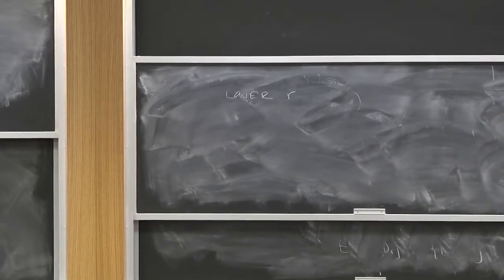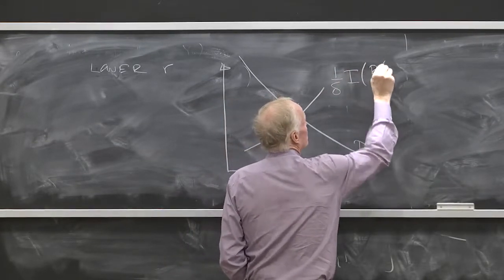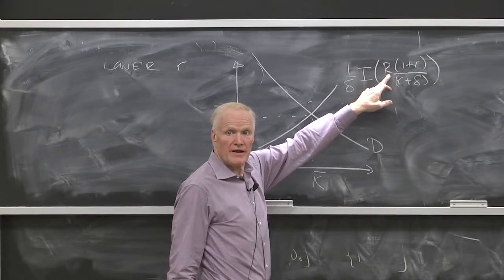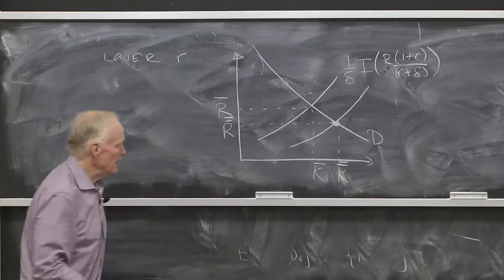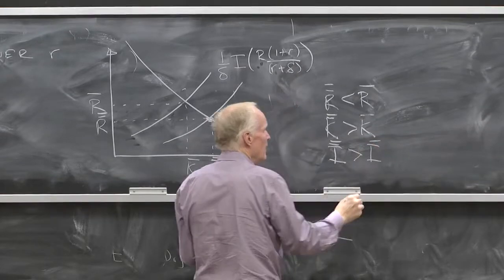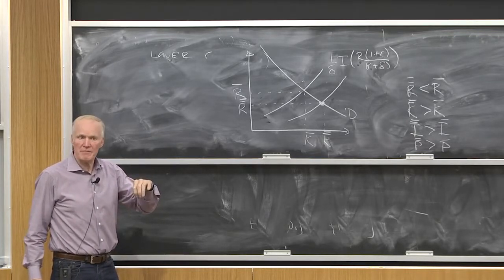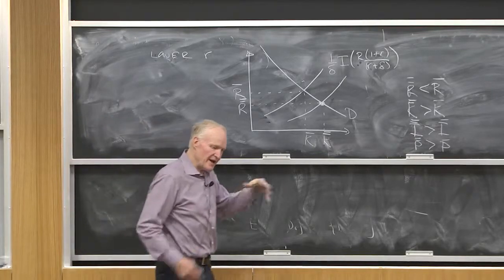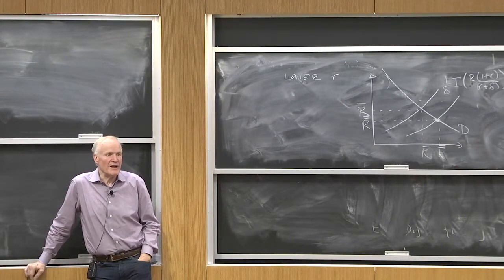Continuous time: Effects of lower interest rates on housing market